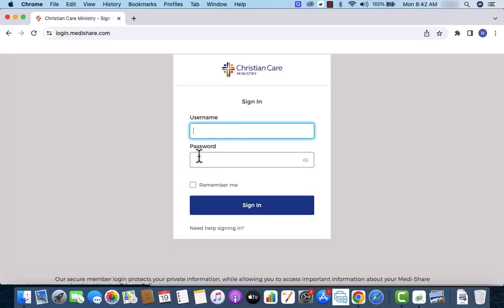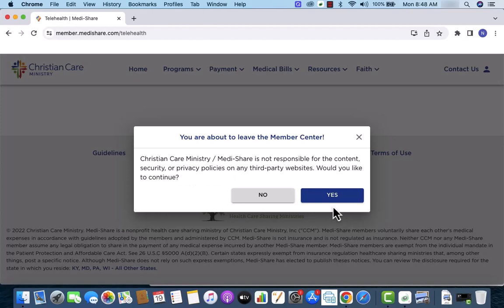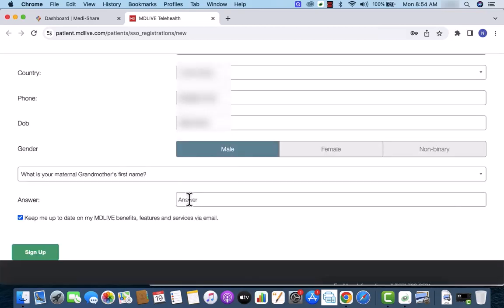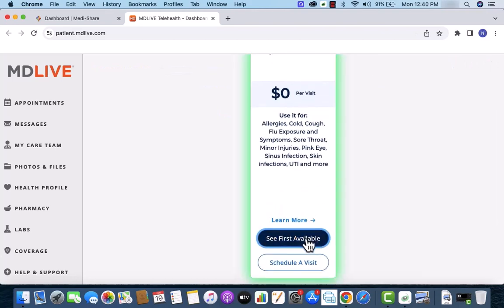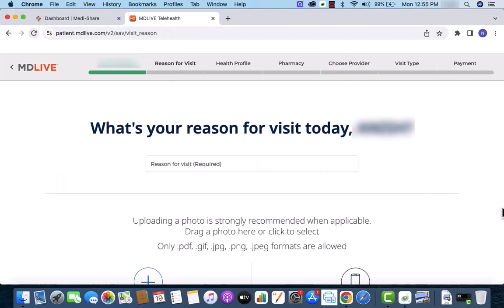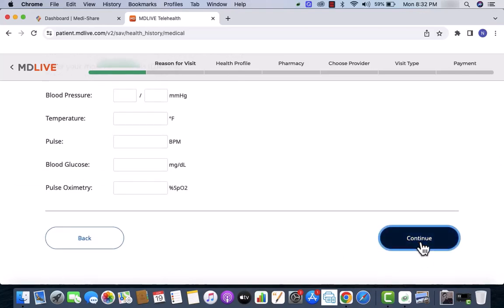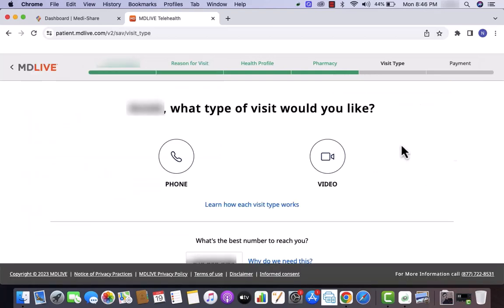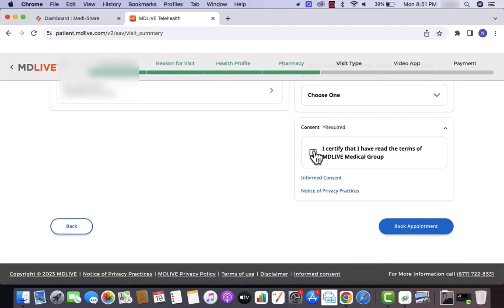How to Schedule a Telehealth Visit on Medi-Share Online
In this video, we'll show you how to schedule a telehealth visit on Medi-Share Online.